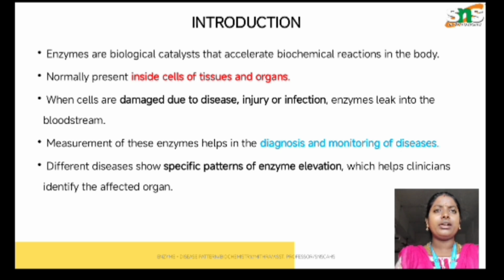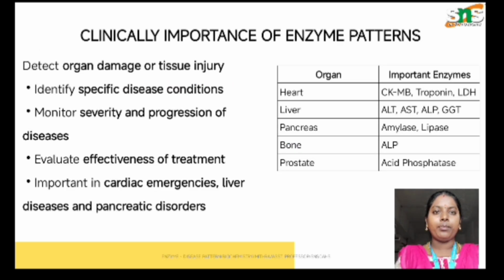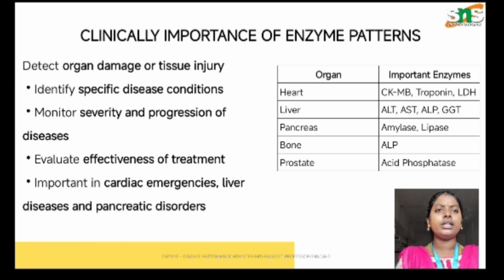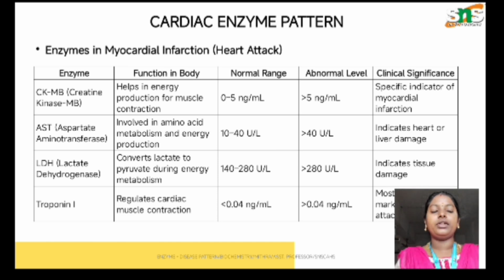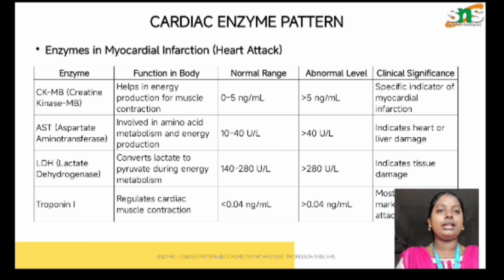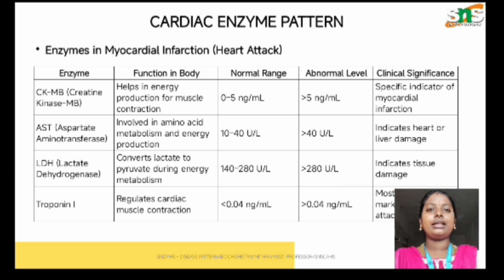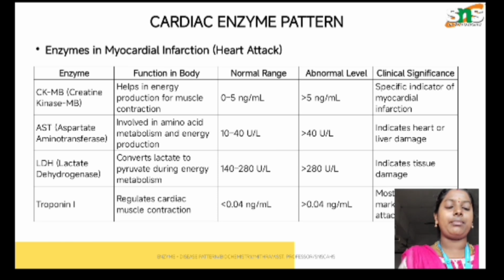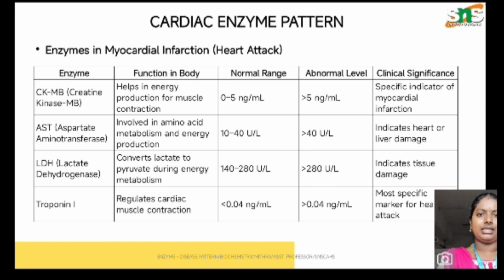Enzyme Pattern /Biochemistry/SNS Institutions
🧬 Enzyme Pattern in Diseases – Cardiac Enzyme Pattern ❤️
Welcome to this educational lecture by Mithra V., Assistant Professor, SNS College of Allied Health Sciences (SNSCAHS).

In this video, we will discuss the cardiac enzyme pattern and its importance in the diagnosis of heart-related diseases, especially myocardial infarction (heart attack). The lecture covers the major cardiac biomarkers, their normal values, rise and fall patterns, and clinical significance.

📚 Topics Covered:
✔️ Introduction to cardiac enzymes
✔️ Creatine Kinase (CK & CK-MB)
✔️ Lactate Dehydrogenase (LDH)
✔️ Troponins (cTnI & cTnT)
✔️ AST/SGOT in cardiac diseases
✔️ Time pattern of enzyme elevation
✔️ Diagnostic importance in myocardial infarction
✔️ Clinical interpretation of cardiac enzyme patterns